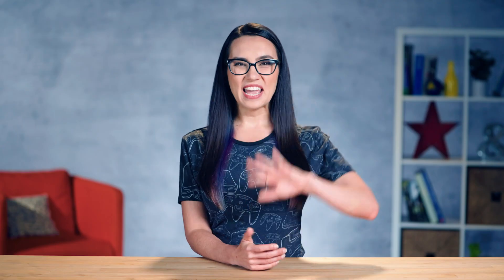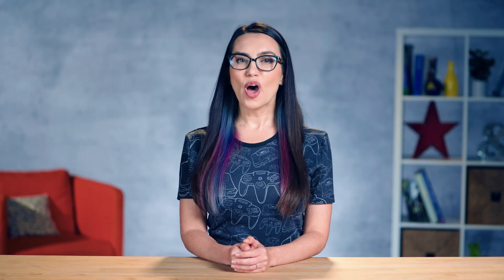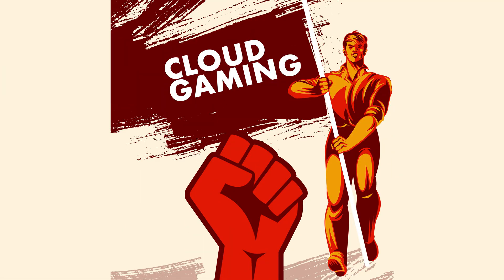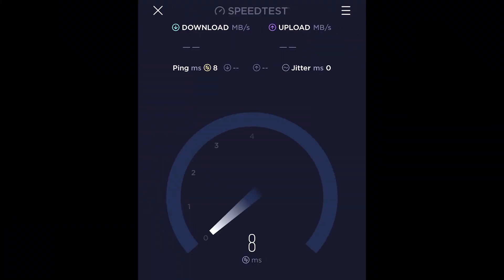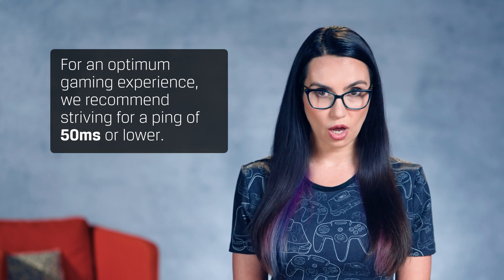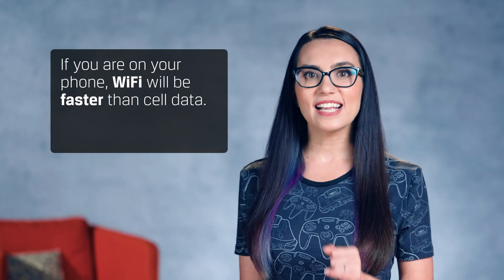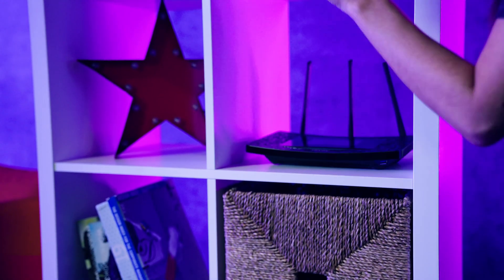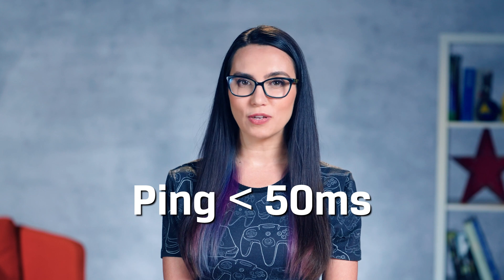Cloud Gaming Tips to Maximize your Experience ☁🎮 DIY in 5 Ep 174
Cloud gaming makes new releases accessible for larger sections of the gaming community. But issues like latency can impair a gamer’s play experience.

What is Cloud Gaming?
Cloud gaming has been growing in the last few years, revolutionizing the entry cost to high-performance gaming. However, the issue with playing a game that is hosted on another system is the time it takes for user input (i.e. using the controller) to reach the cloud, and output (video and audio) to reach the user device. This is called latency. Low latency is good, meaning there’s only a short delay between the input and output.

Wi-Fi and Ping
Wi-Fi can substantially slow down a user’s experience of cloud gaming. It’s best to use an Ethernet or other wired connection. If this is impossible, such as when you’re using a mobile device, Wi-Fi is preferred over using cell data. Ping measures the amount of latency, usually in milliseconds. Under 50 milliseconds is considered to be the optimal amount for cloud gaming. 5Hz connections generally provide faster connections with less ping. If your ping is high in spite of following all the best practices, you may need to replace your router. Alternatively, make sure you aren’t using bandwidth for high-intensity online activities such as streaming, downloading, or uploading large files.

Your router may support prioritizing game traffic. We recommend checking that this is an option, and making use of it. A surprising number of people shelling out for the best Internet for gaming fail to use this prioritization feature.

We hope that, with these tips, you can reduce your ping and pwn your pals with pugnacious perspicacity.

0:00 Intro
0:58 What is Cloud Gaming?
1:42 Latency
3:02 Wi-Fi and Ping
4:32 Bonus Tip
5:06 Outro